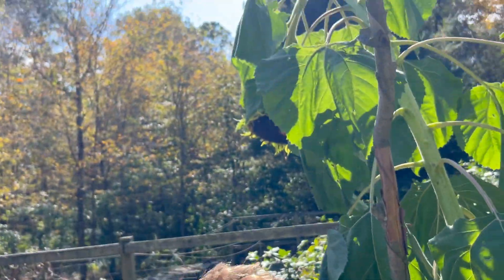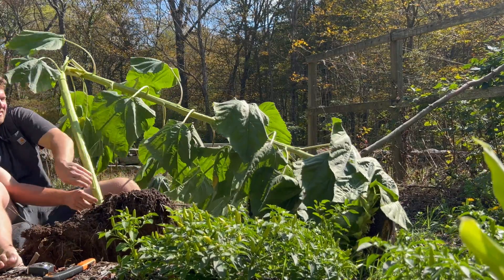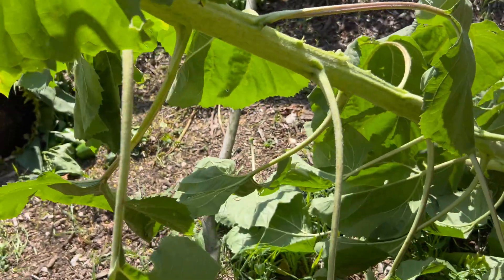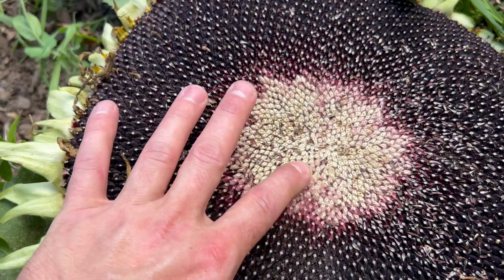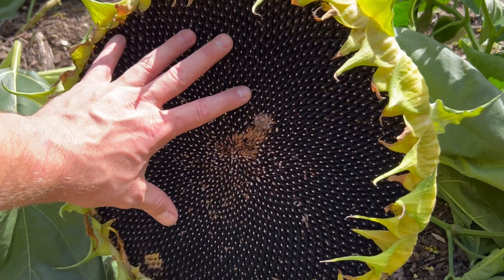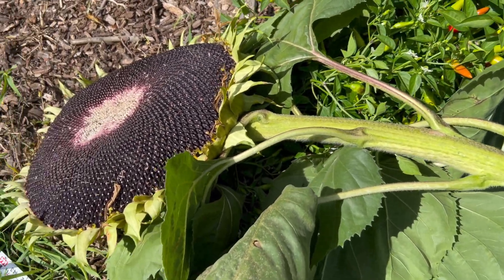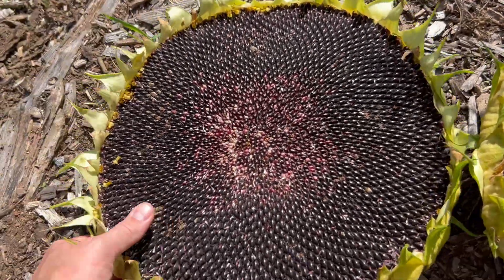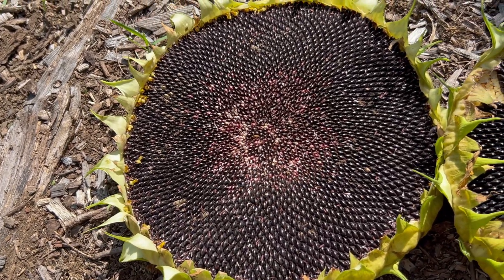Giant Sunflower Harvest: The Magic of Electroculture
These sunflowers were a mammoth variety grown with electroculture antennas to increase size and yield. The results speak for themselves.